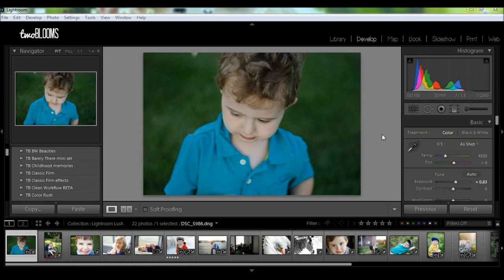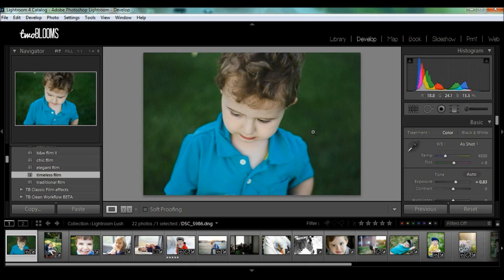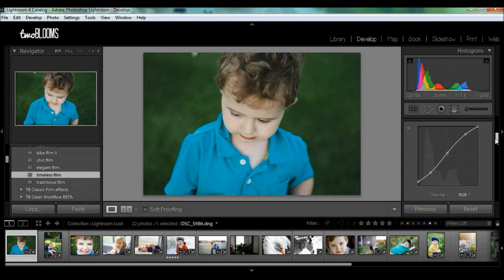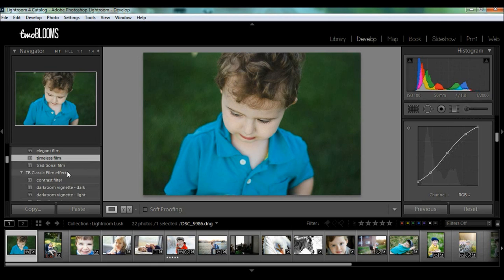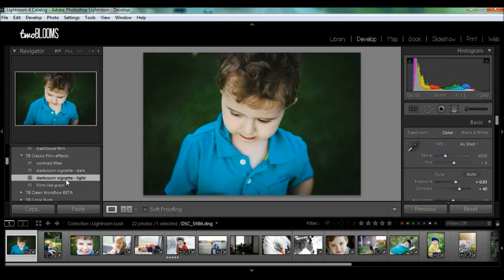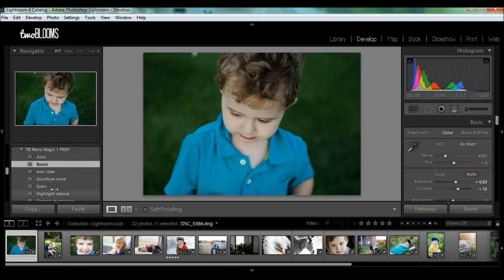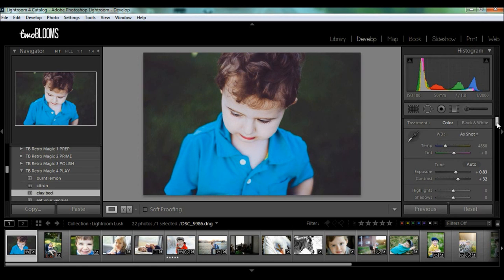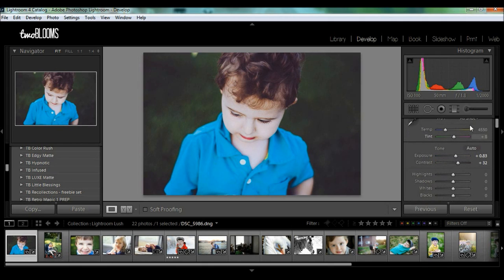How to layer presets in Lightroom : a Lightroom Tutorial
In this Lightroom tutorial, I will show you how to layer presets in Lightroom.

When it comes to using Lightroom, it can be frustrating when presets aren't able to be combined and layered.

In this short tutorial, I will show you how and when you can layer presets in Lightroom.